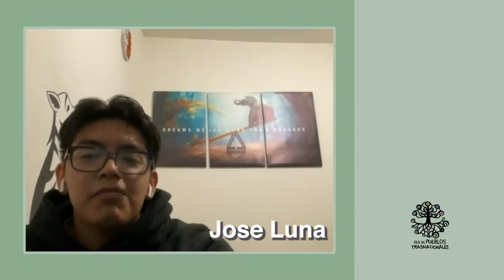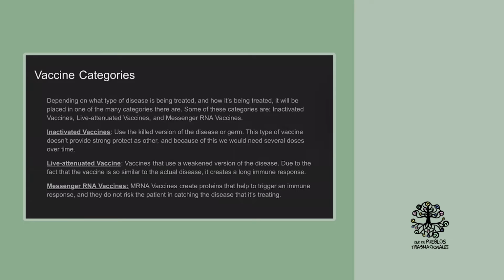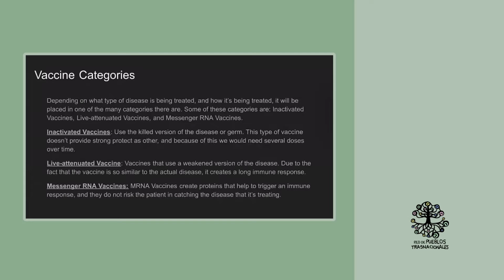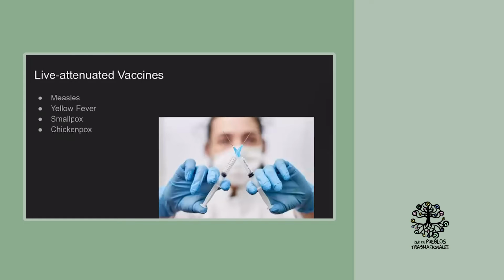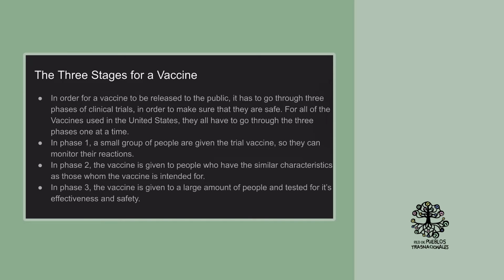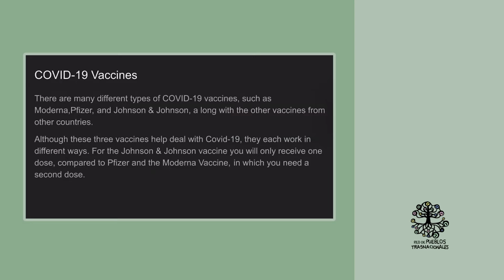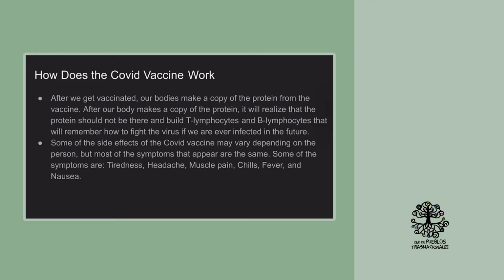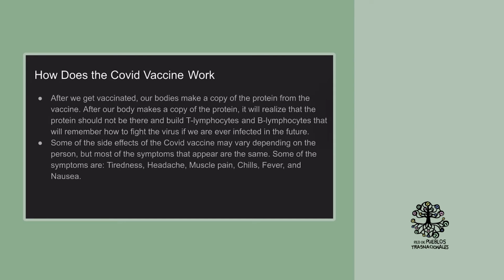Charla Comunitaria #5 - 'The difference between vaccines'